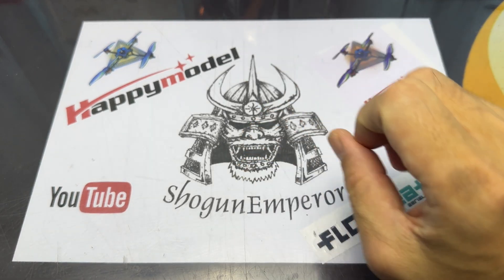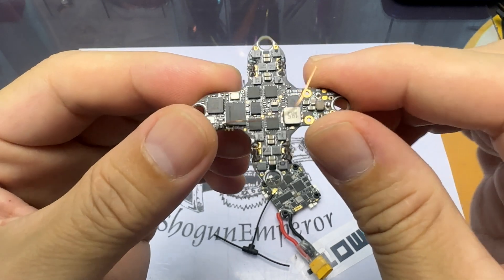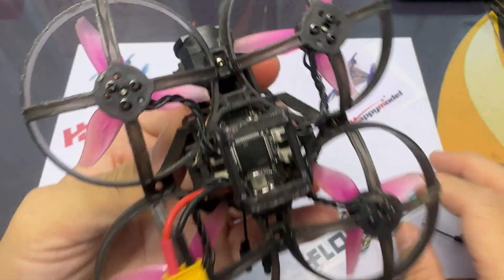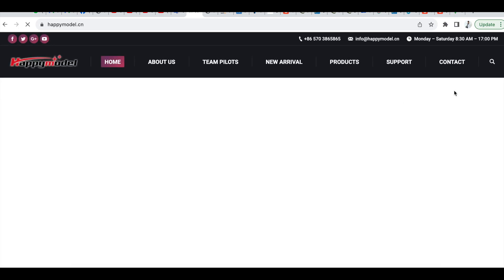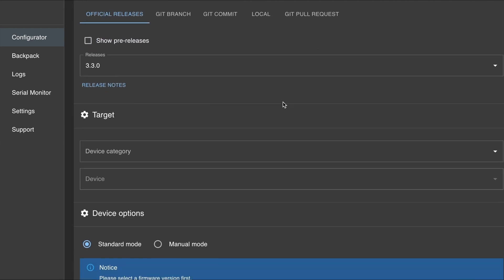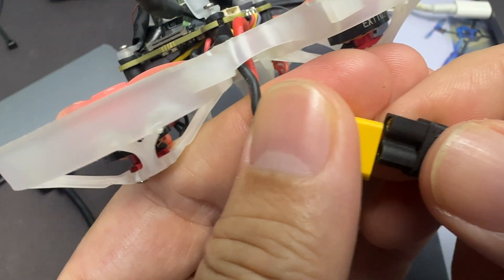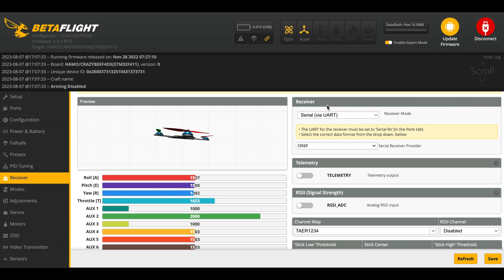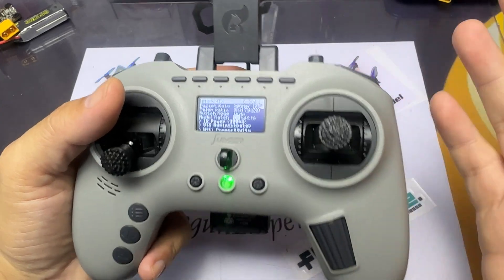Do not use Betalfight 4.4 on these AIOs?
Do not use Betalfight 4.4 on these AIOs?  Some will work, some wont. Strangely there were some RXloss issues.